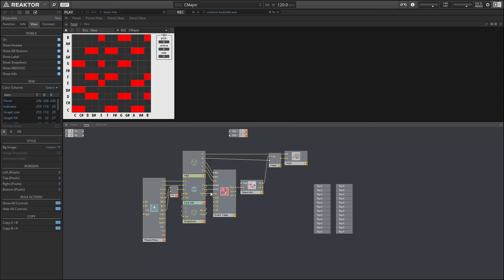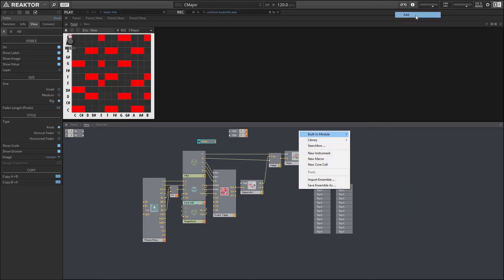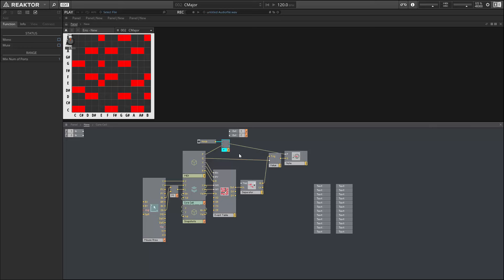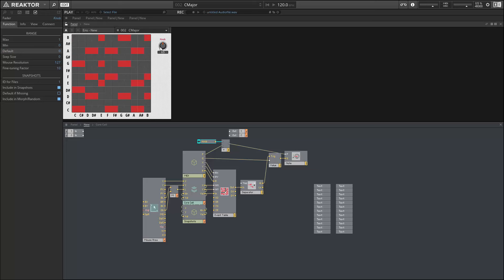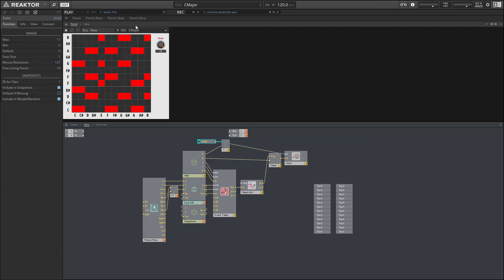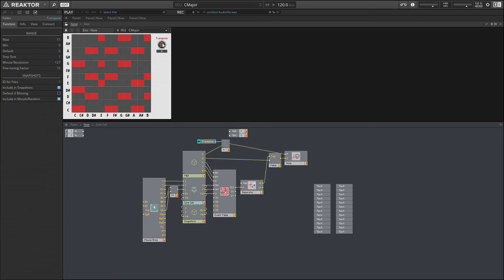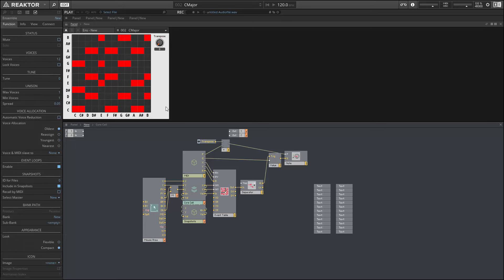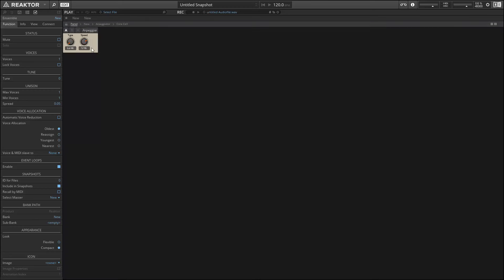Building Chord Generators in Reaktor Part V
In this final video, salamanderanagram shows how to add a transpose knob to our project. This allows the user to program in a series of chords, and then easily shift them into another key. Finally, an brief explantion is given on using the chord generator in conjunction with an arpeggiator!